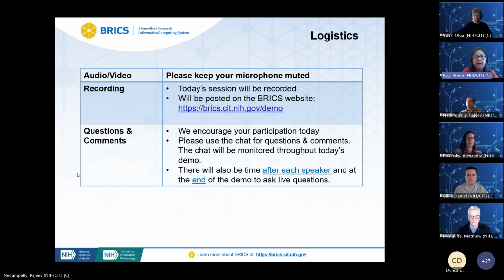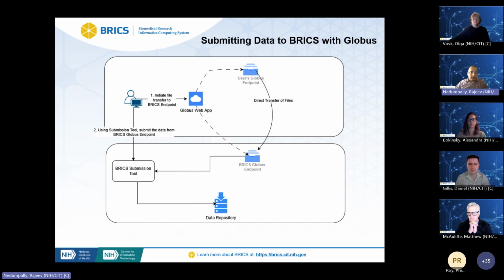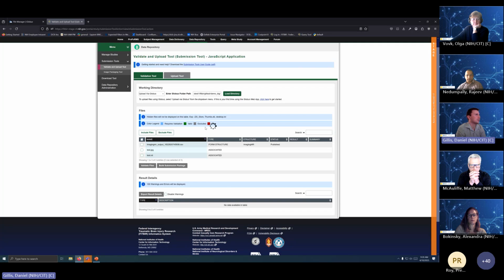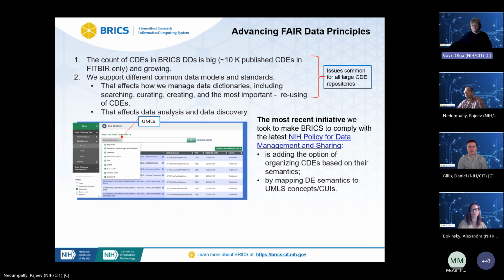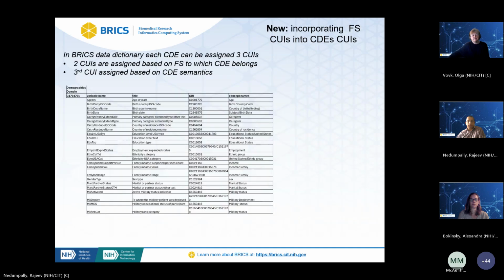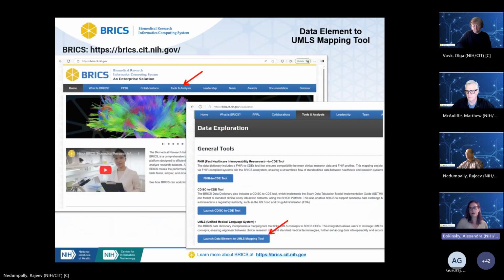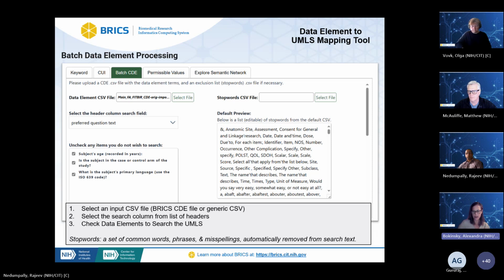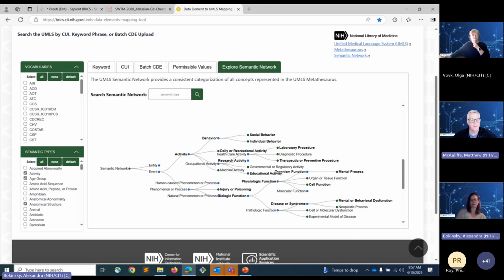BRICS Seminar Enhancing Data Management and Interoperability Globus Workflow and UMLS Insights 20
This is a seminar that demos the following new functionalities within the BRICS System. Globus Workflow, UMLS in BRICS Data Dictionary, Data Element to UMLS Mapping Tool Update. The seminar was held on April, 10 2025.